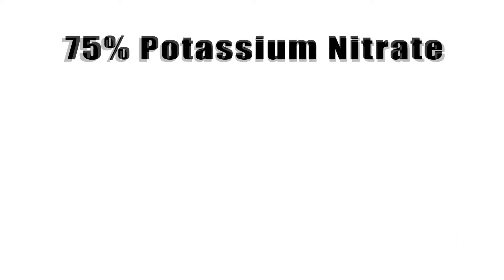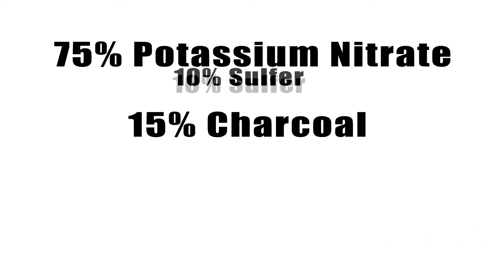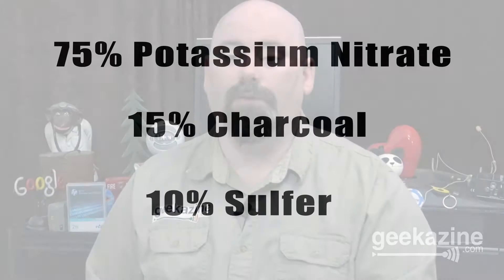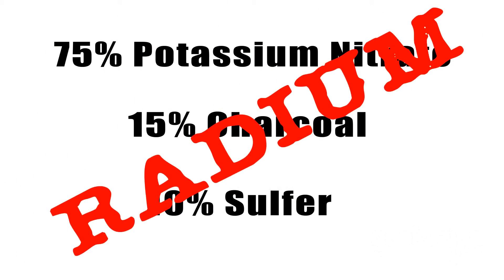Holographic Fireworks: Could they Replace Real Fireworks?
With fireworks being expensive and causing environmental issues, I look at how holographic or projected fireworks could be added to a show to give more color, more shapes, and a bigger show.